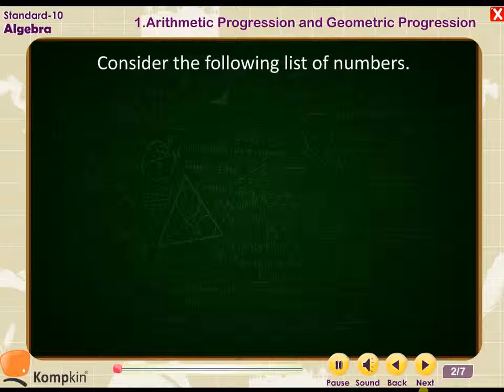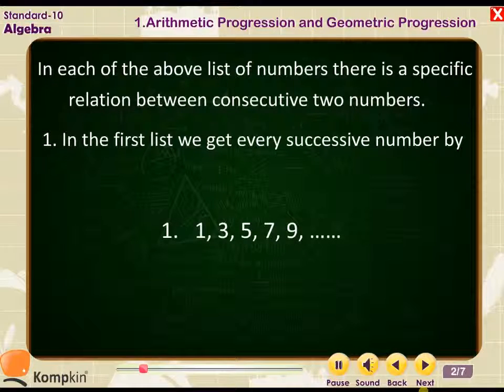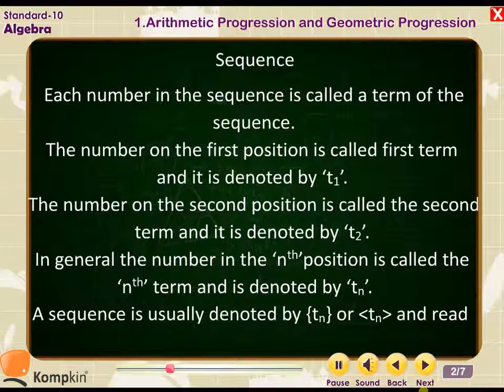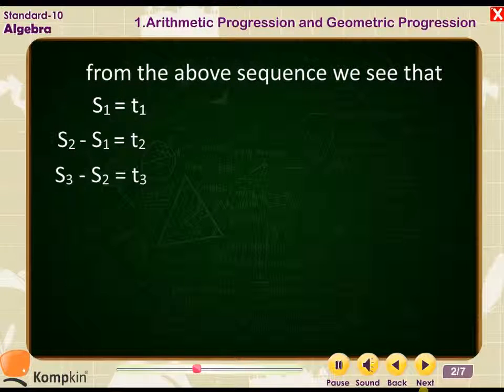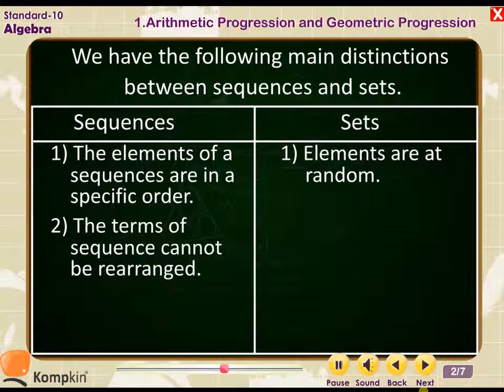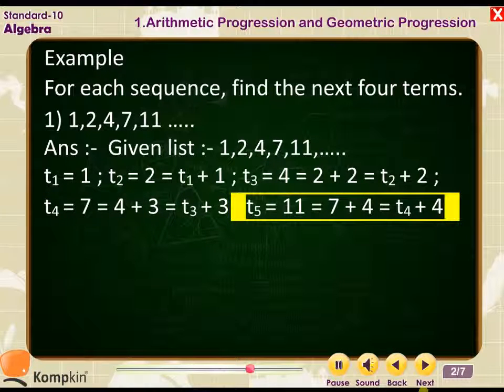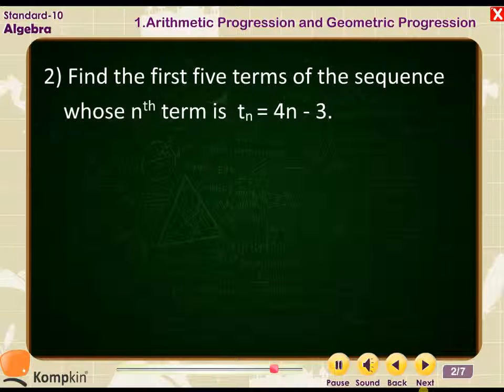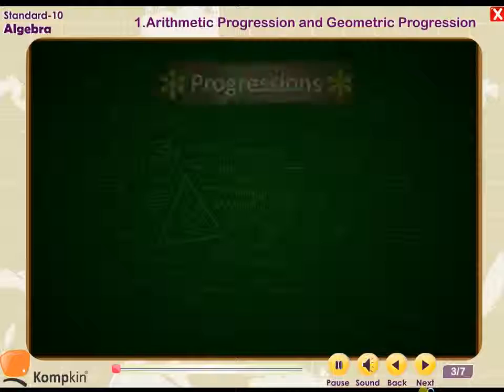SSC Board English Medium 10th Std Algebra